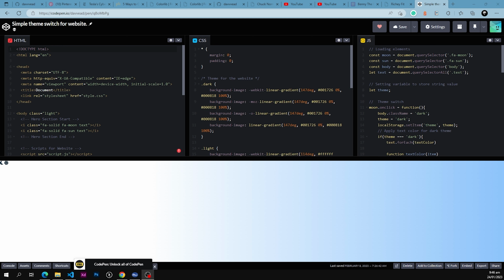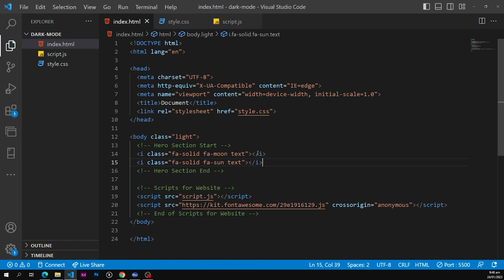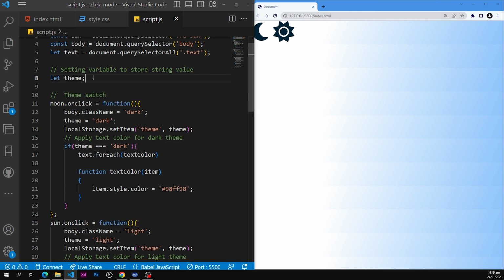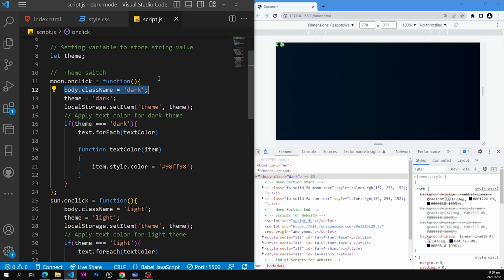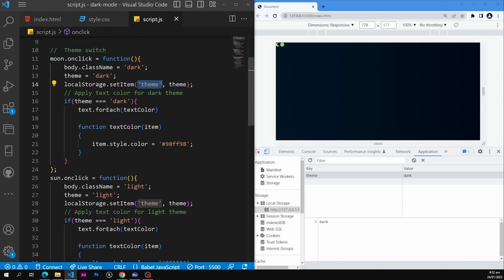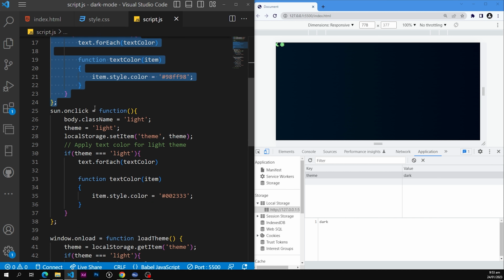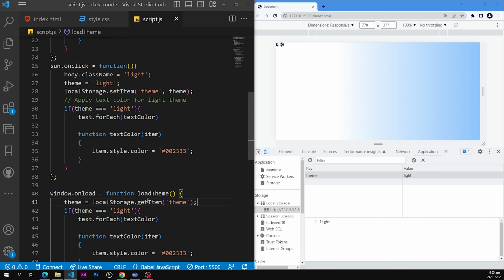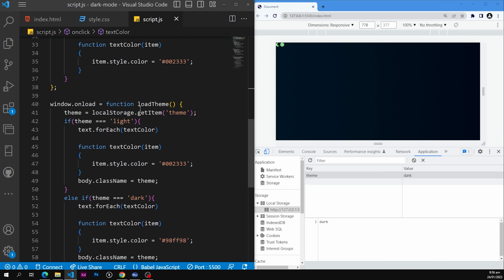How to Add Dark Mode to Your Website - HTML, CSS, JS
This video is a walkthrough for my "Simple theme switch for website." code on codepen.